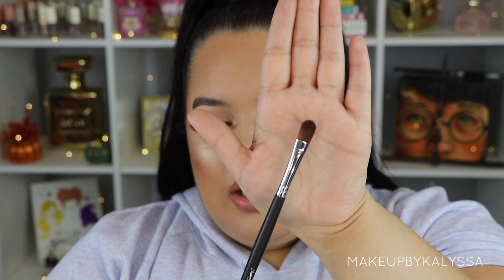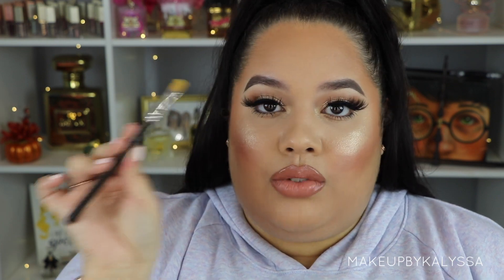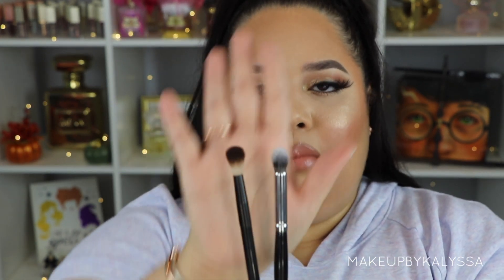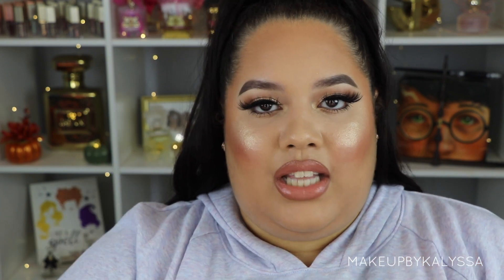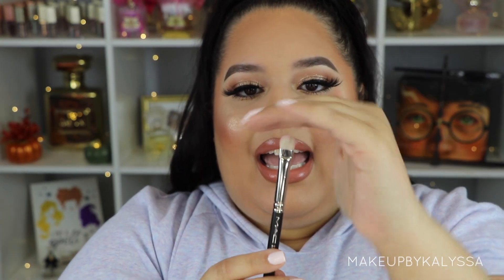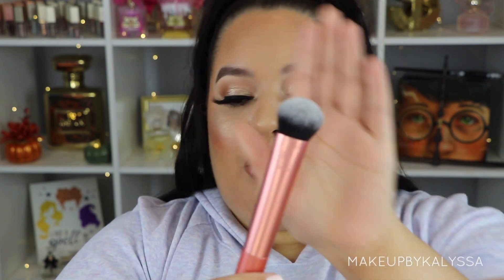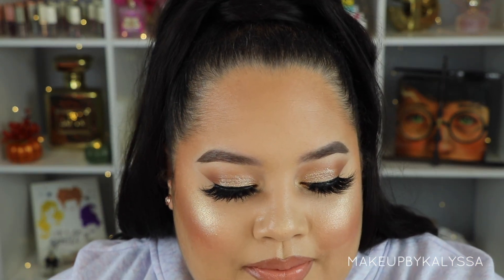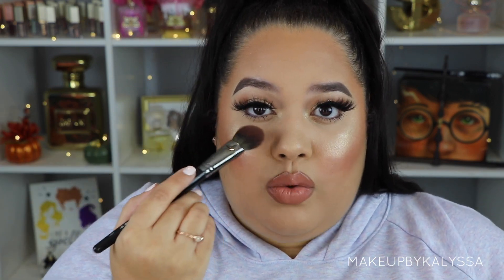BEST BRUSHES NEEDED TO APPLY YOUR MAKEUP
Holaaaaaaaaa mi amores! Enjoy watching this video all about the best makeup brushes for beginners and even for a makeup artist! ! Have fun watching and stay blessed✰

     P.S. I am very sorry for all the noise in the background in almost all of my videos!

Sedona Lace B11
MAC 242 brush
Real techniques expert concealer brush
Morphe X Jaclyn Hill JH30 brush
Sigma E25 brush
Morphe X Jaclyn Hill JH40 brush
Real Techniques microfiber sponge
Morphe X Jaclyn Hill JH07 brush

 ✰ B U S S I N E S S  I N F O  &  S O C I A L  M E D I A ✰

✰ M Y  F A V O R I T E S ✰

Neutrogena Hydrating Wipes
Witch Hazel Toner
Loreal 24hr Freshwear Foundation
Milani “I am Awesome” lipstick
MAC Mineralize Blush “Warm Soul”
Anastasia Brow Wiz

Camera: Canon 80D
Editing software: iMovie
Microphone: Rode Mic & Blue Yeti